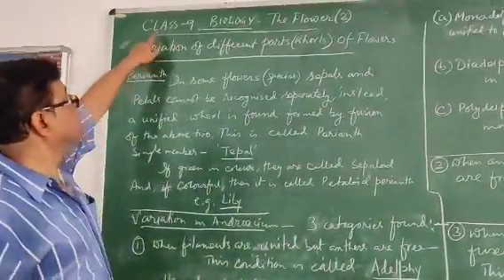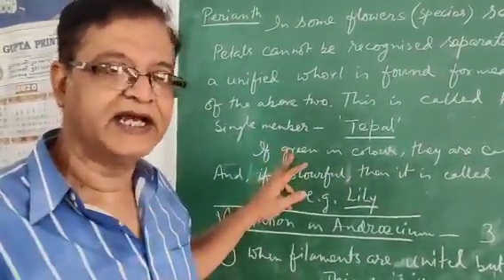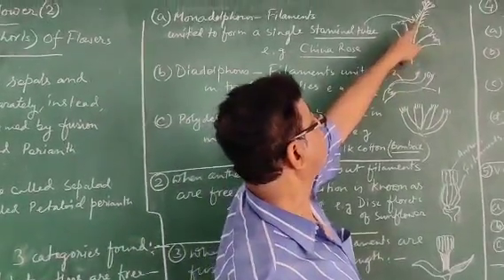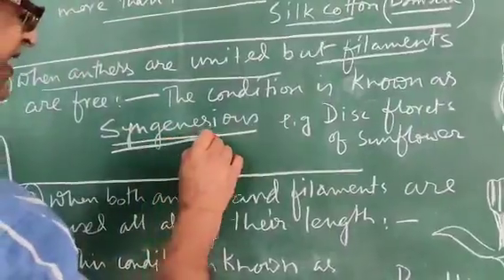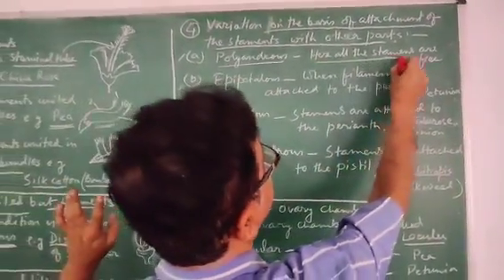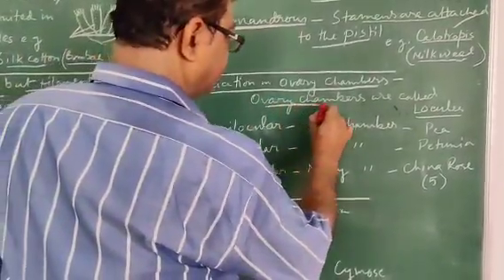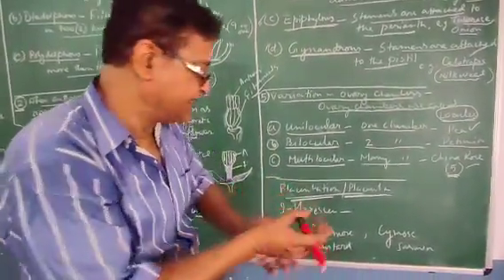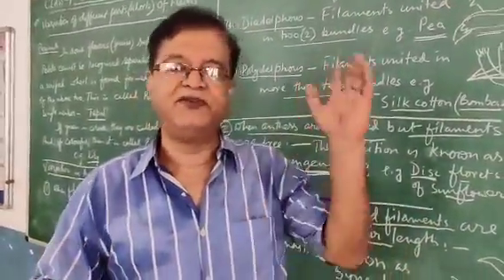Std 9 biology by Mr. Kunal 17/6/2020